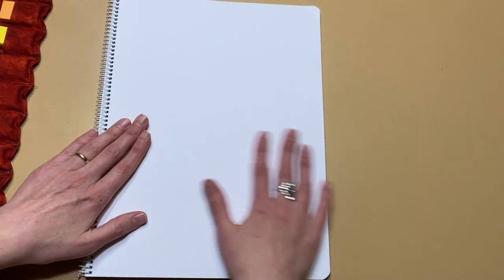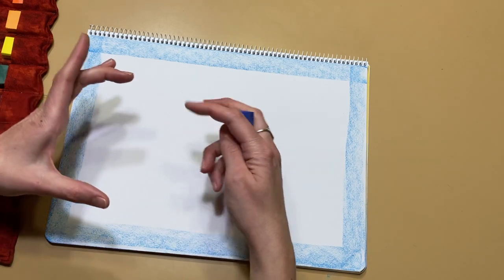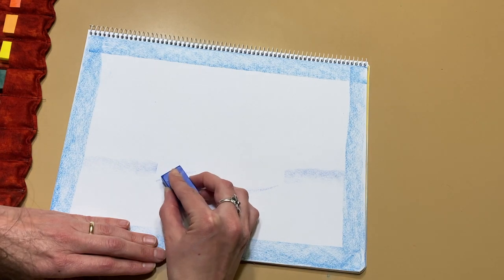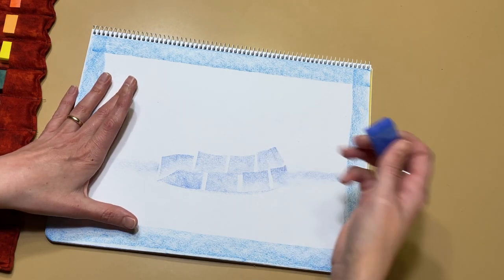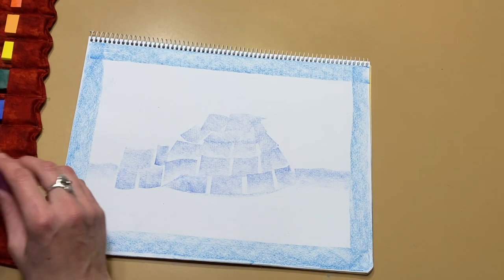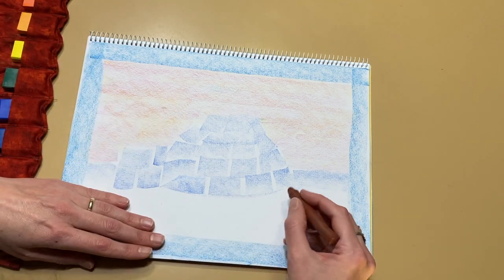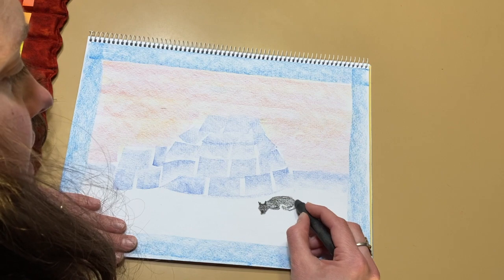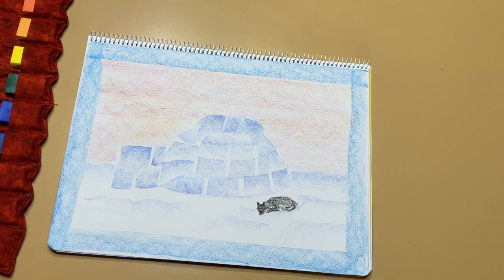MLB Drawing W15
This video is about MLB Drawing W15